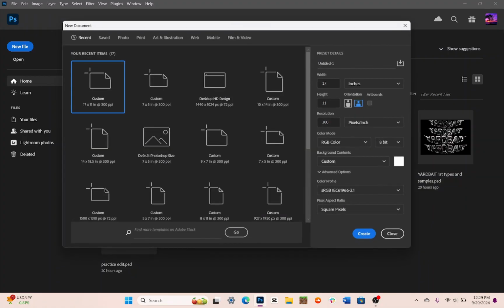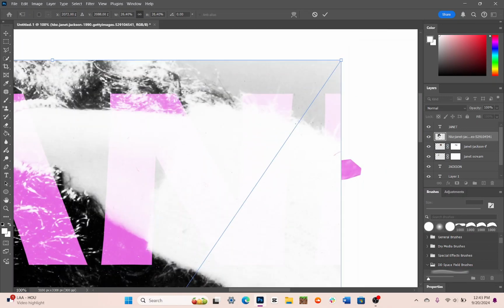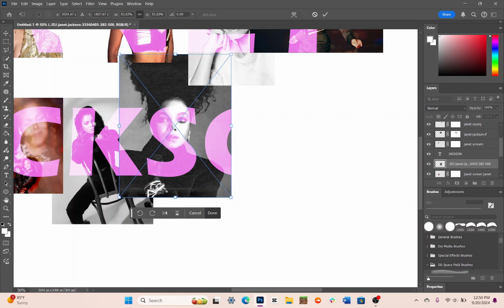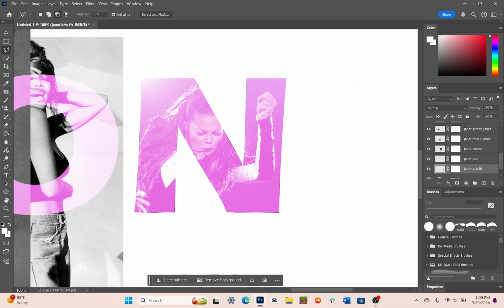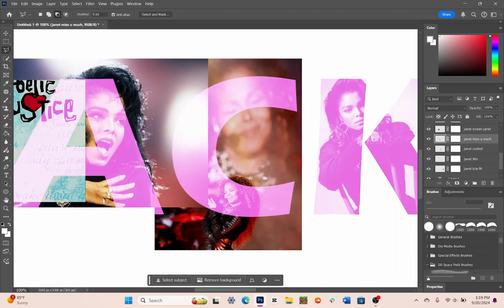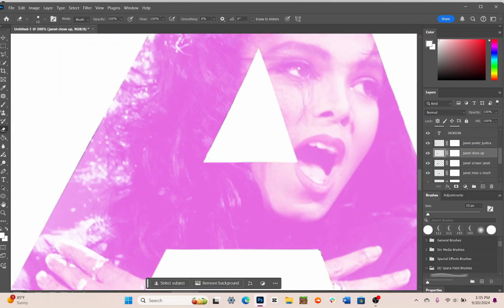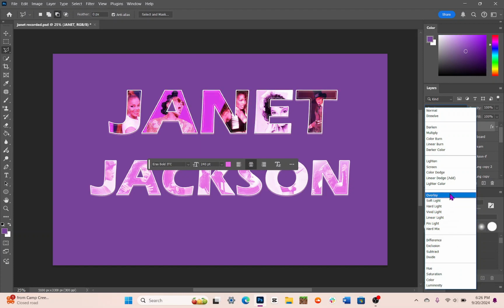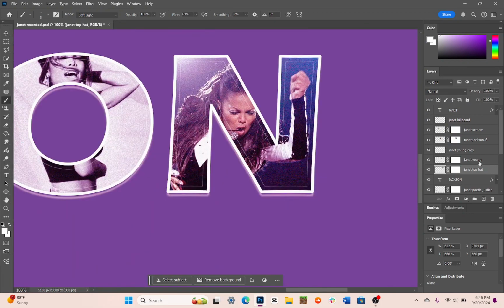Janet Jackson Photoshop Edit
Hey hey hey! My name is Lauren and I will be posting the progress of my Photoshop skills and other things. I hope you enjoy.